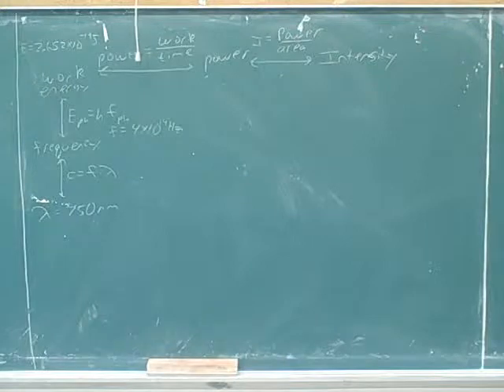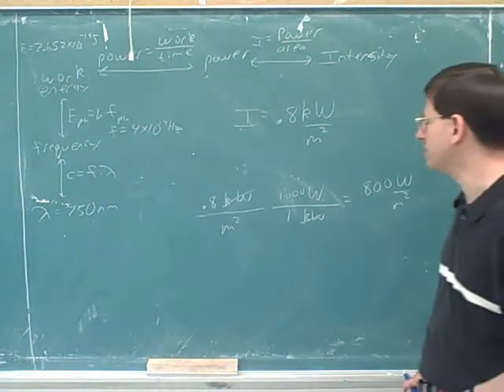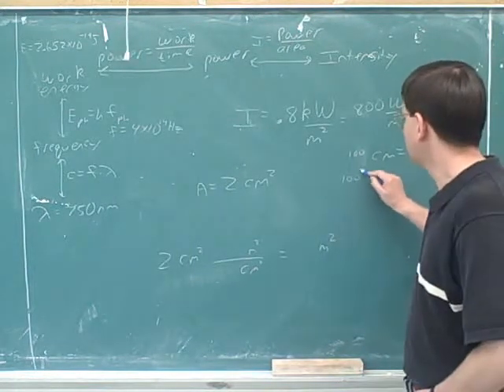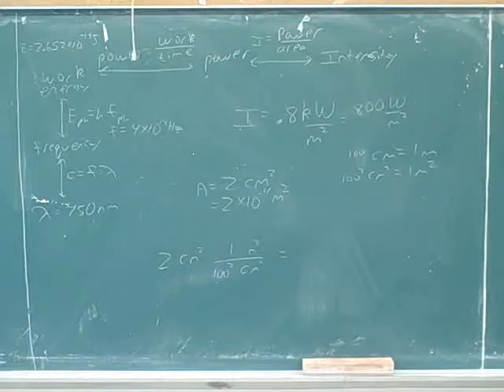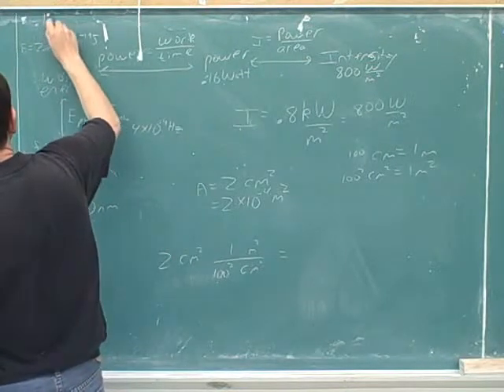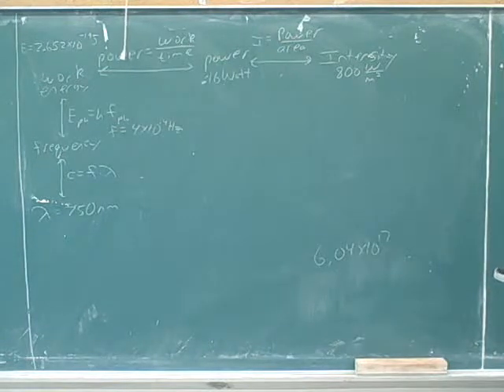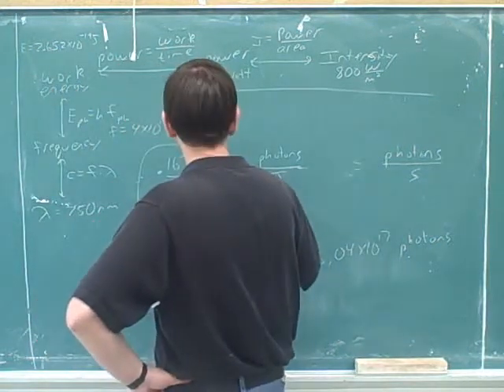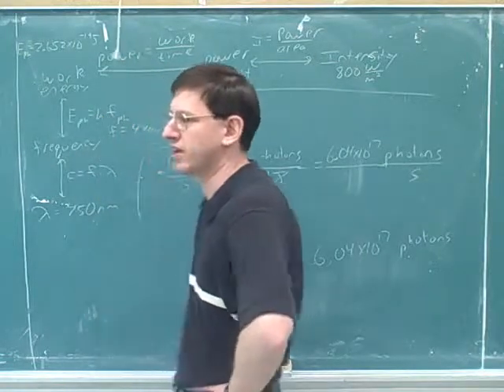Quantum numbers. Intensity, photons (6)